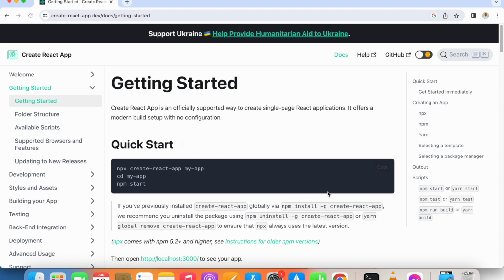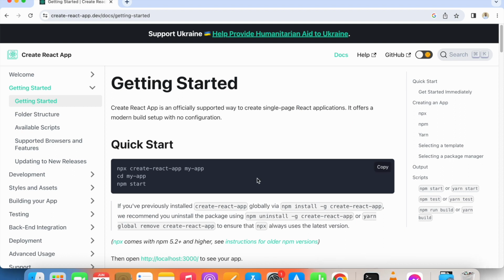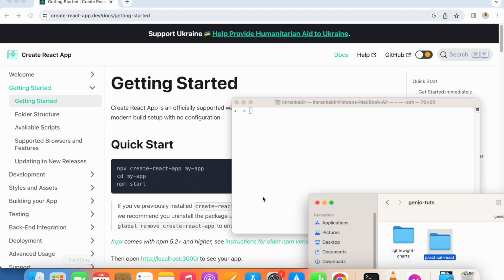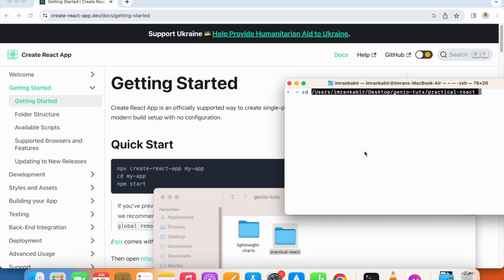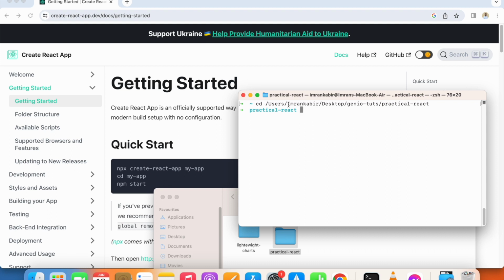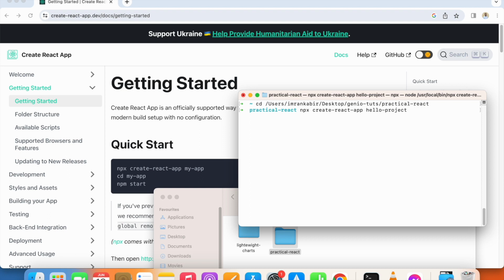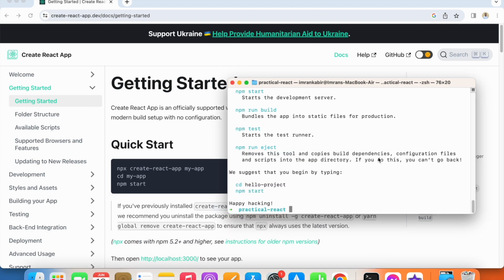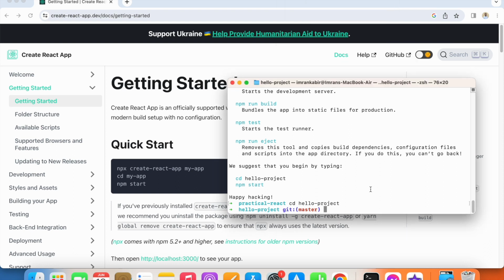Starting a React Project | Practical React | Imran Kabir | Geniobits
Welcome to our video on starting a React project! Join us as we guide you through the process of setting up a new React project on your computer. Get ready to kickstart your React journey by watching this video now!
More playlists from our channel